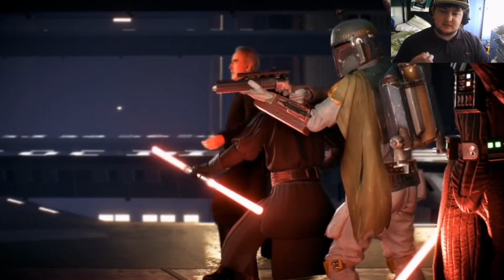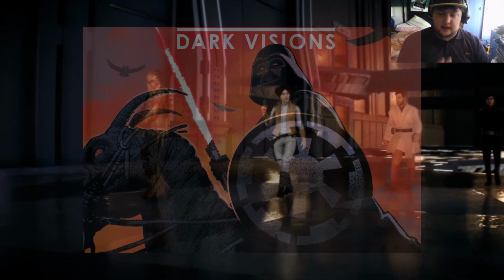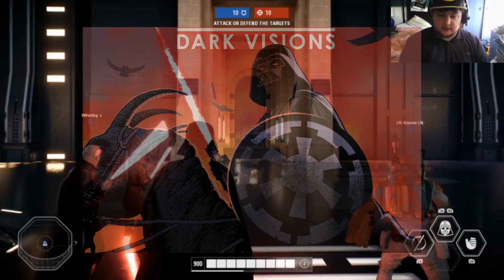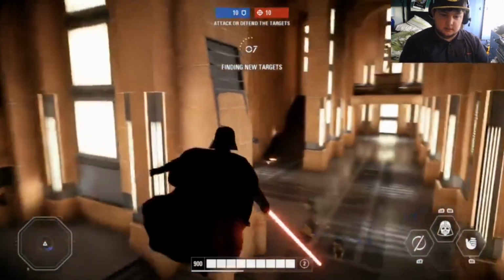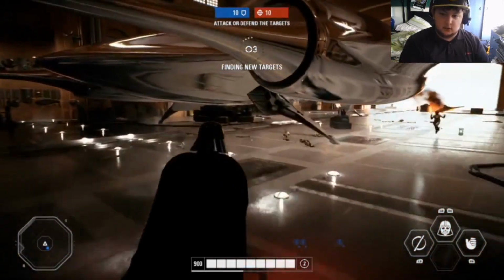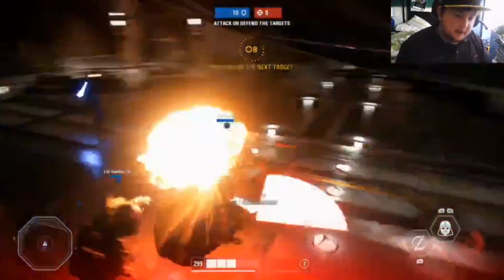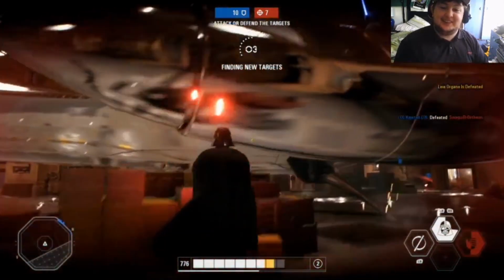Comic Carnage Episode 61 - Star wars Vader Dark Visions #1 Review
This is My Review of The New Darth Vader Comic Darth Vader Dark Visions. This is Going to be a 5 Issue Mini series published by Marvel Comic. The Game play In the Background is from Star wars battle front 2 Heroes VS villains.

Music

Mortal Kombat X - Kotal Kahn: War God (Theme)
Statronika

Artist: AKnewGod
Song: Indifferent